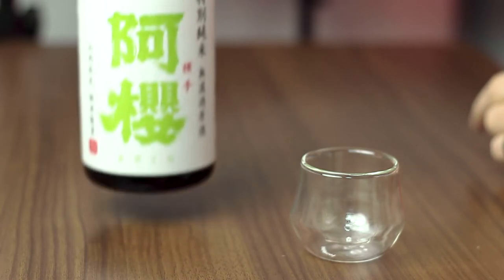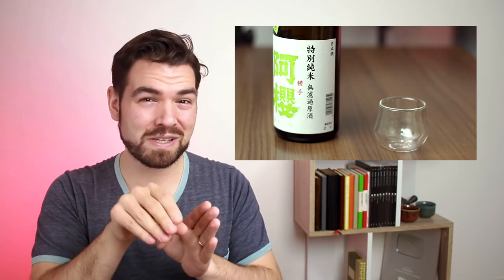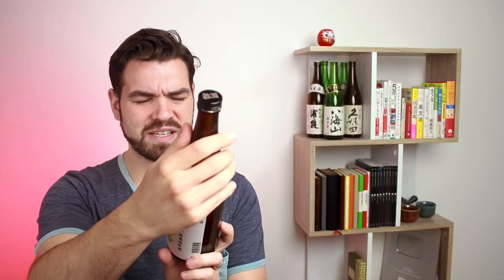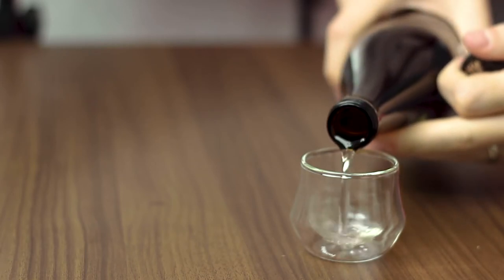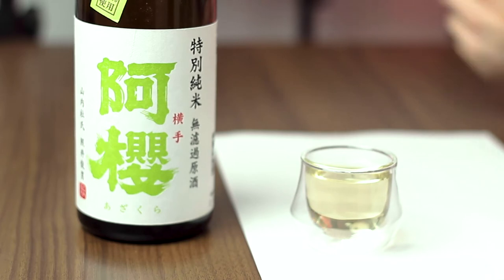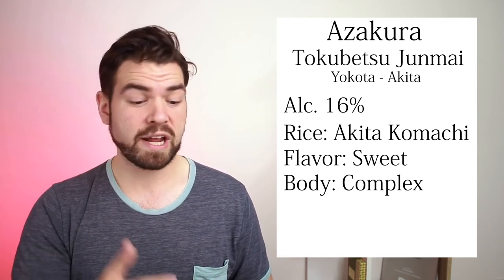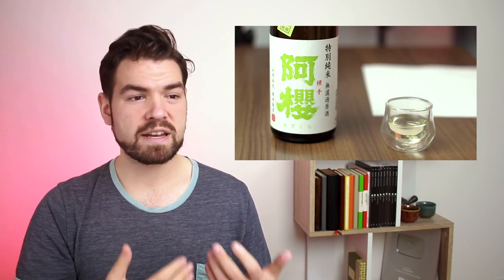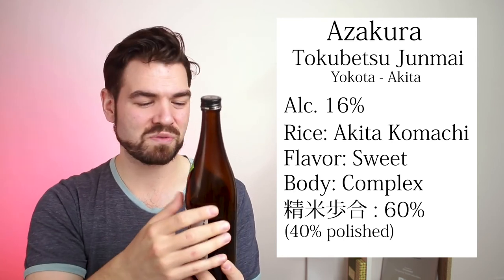【Sake Tasting】Azakura Tokubetsu Junmai-shu Muroka Genshu Sake (From Yokota, Akita prefecture)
Bottled in August 2020, tasted in November 2020.
This sweet Junmai sake from Akita uses 100% Akita Komachi Rice. It has a complex body with a sweet licorice aftertaste. If you like sweet sake, this is a great one to try

It is Muroka Genshu - unfilted Genshu
Genshu: Sake that has not been watered down. The color is deep and the flavor is bold.

Details:
Region: Akita
Type: Tokubetsu Junmai Muroka Genshu
Polishing Ratio: 60%
Taste: Sweet

About this Channel:
My Sake Journey's purpose is to share my love of Sake with anyone who is interested in hearing about it. I hope these videos are helpful for you to learn more about Sake and start your own Sake Journey.